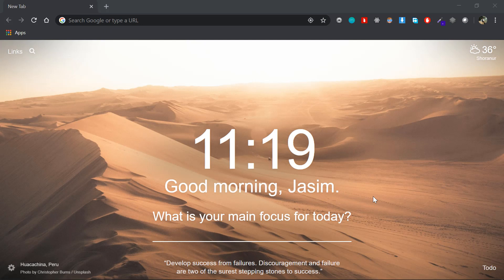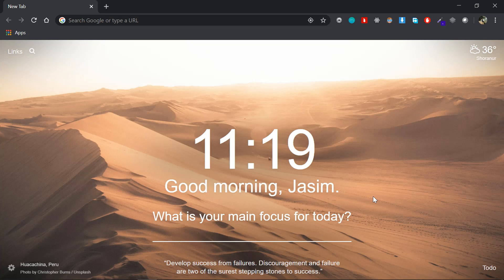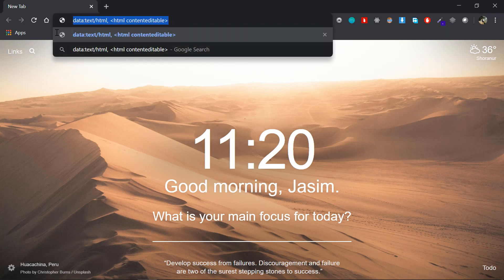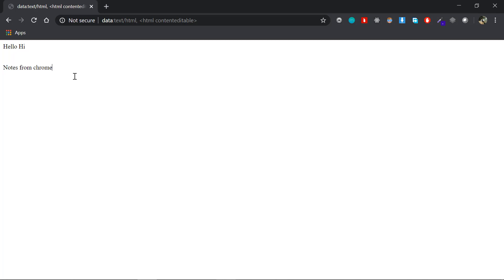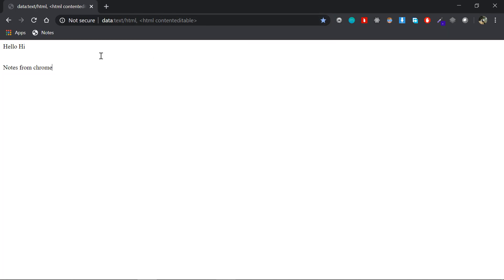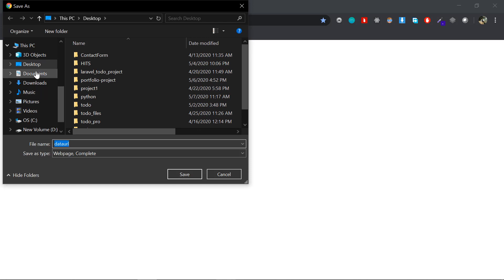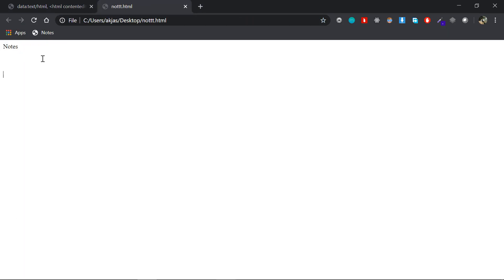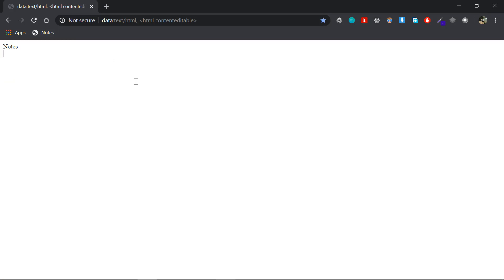Malayalam | How to Turn your Chrome into Notepad ? Hacks by Code Band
*** Angle brackets aren't allowed in description.

Substitute *less than* with the actual symbol. (Without *)
Substitute *greater than* with the actual symbol. (Without *)

data:text/html, *less than*html contenteditable*greater than*

In this video, I'm gonna be showing you how to turn your chrome into a temporary notepad in malayalam. You can use it as it is in the notepad or notes application. You can also bookmark it, so that it's very easy to open anytime in the browser. You can also save the contents and open it anytime. This saves you a bit of time of opening the notepad or notes just to copy and paste some contents in any website. This works in both Mobile and PC as well.